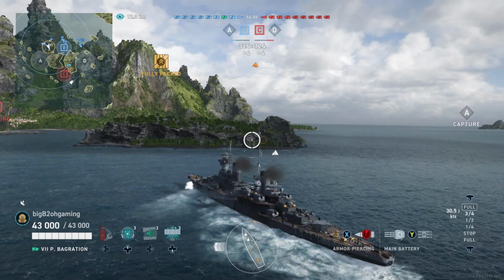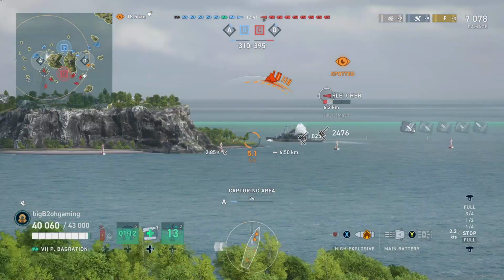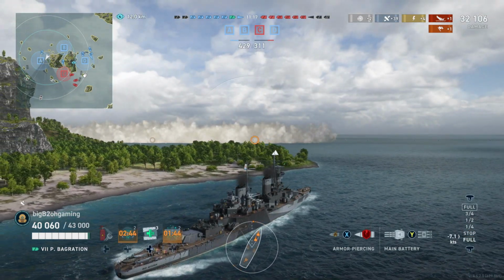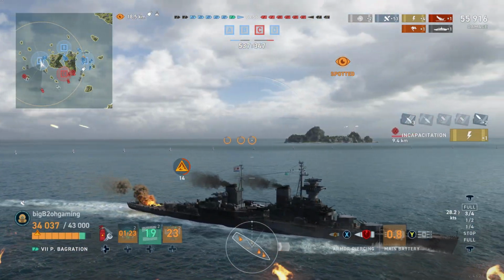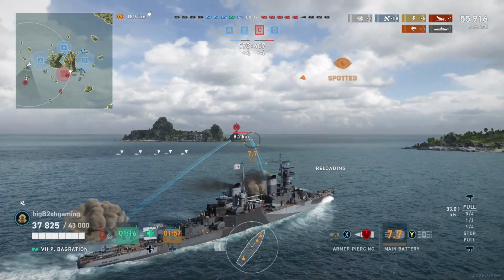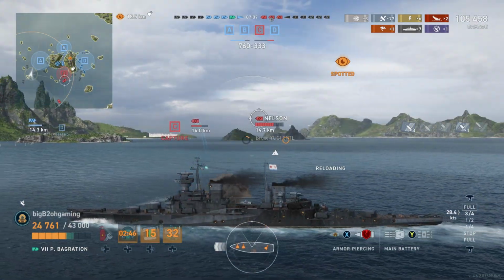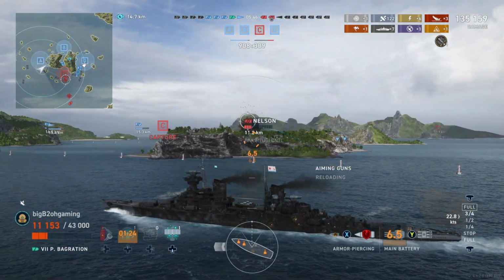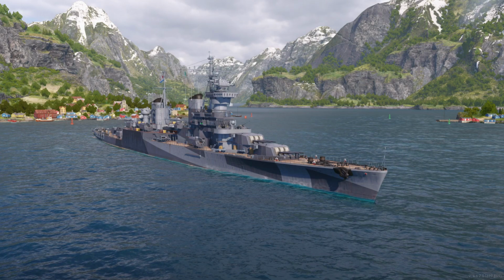Pyoter Bagration the one where I citadel Suzuya's funnel (World of Warships Legends)